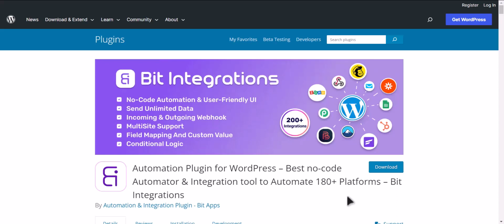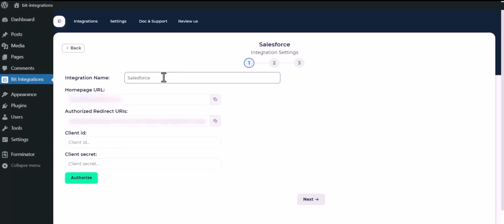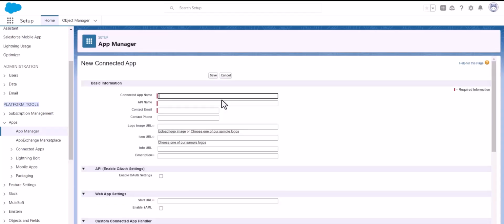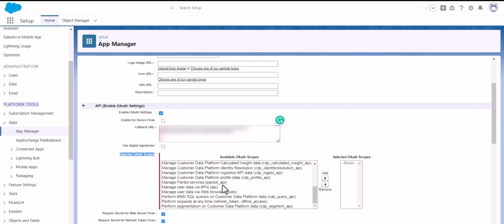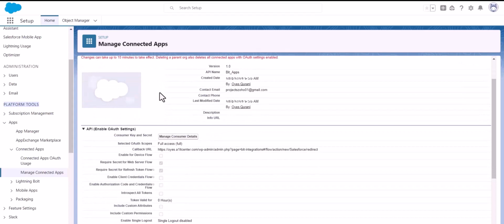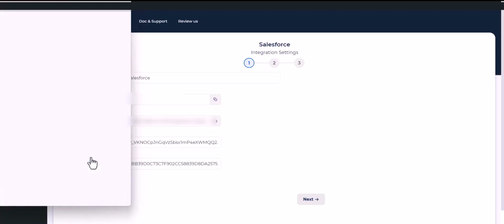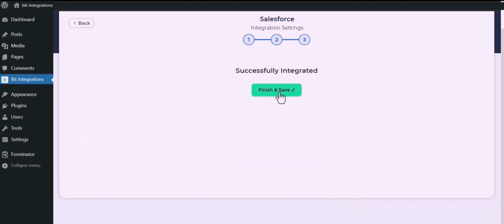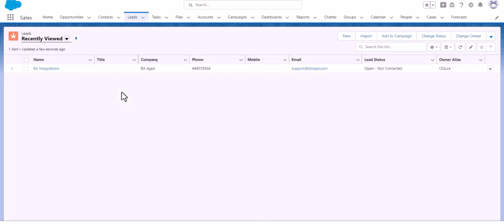Integrating MB Frontend Submission with Salesforce | Step-by-Step Tutorial | Bit Integrations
🔗 Ready to supercharge your CRM experience? Dive into our latest tutorial where we demonstrate the seamless integration of MB Frontend Submission with Salesforce, a leading CRM platform. Discover how to effortlessly sync your MB Frontend Submission submissions with Salesforce using the Bit Integrations WordPress plugin.

In this video, we guide you through the process of setting up the integration between MB Frontend Submission and Salesforce. Say goodbye to manual data entry and hello to automated synchronization, as you transform form submissions into valuable Salesforce leads or contacts. Elevate your CRM efficiency and streamline your lead management process with this powerful integration.

Key Highlights:
✅ Step-by-step walkthrough for integrating MB Frontend Submission with Salesforce using Bit Integrations for WordPress.
✅ Automate your lead or contact synchronization by converting MB Frontend Submission submissions into Salesforce entries.

Whether you're managing leads, contacts, or customer relationships, this integration empowers you to merge MB Frontend Submission with Salesforce seamlessly. Watch the video now to revolutionize your CRM workflow!